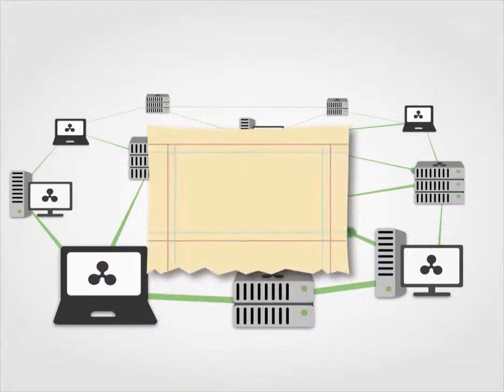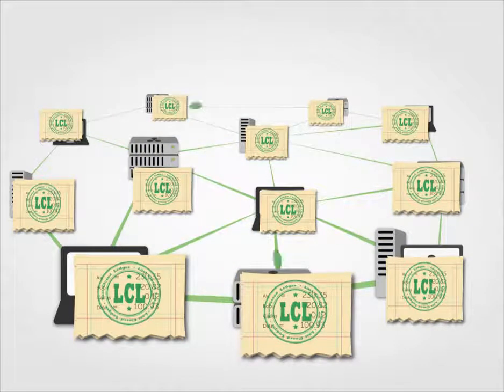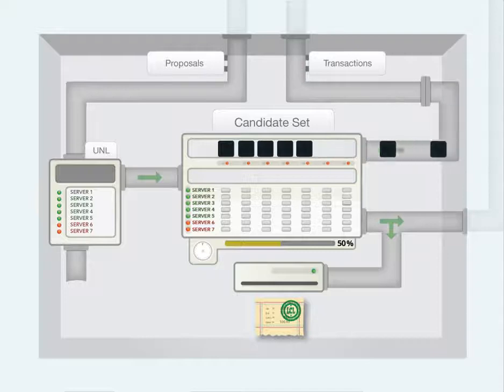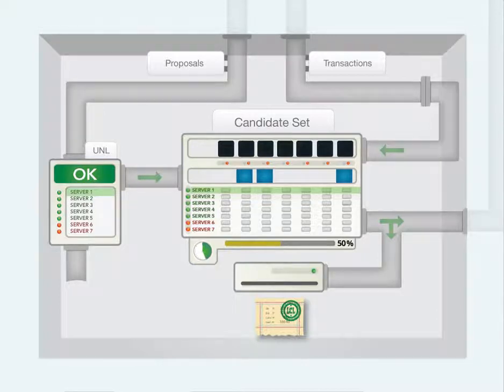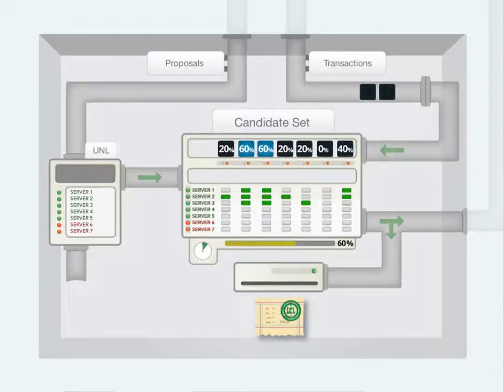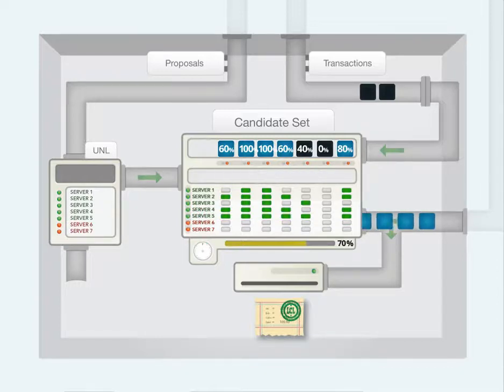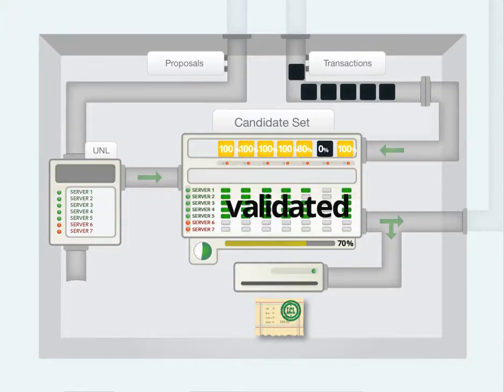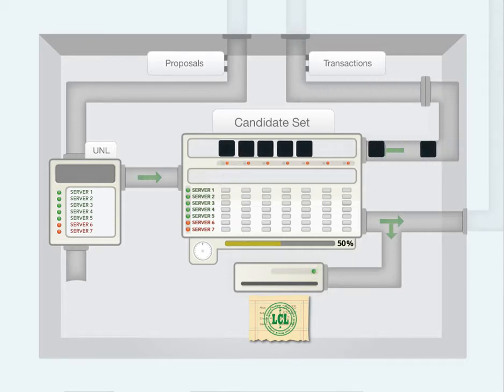How Ripple Works - The Consensus Process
NOTE: this is a technical video aimed towards developers and people looking for a deep-level understanding of Ripple.

Ripple is an open-source protocol that maintains a distributed database across a network. The servers in the Ripple network automatically reach consensus about which transactions to include in the database. This video is a step-by-step look at how servers in the Ripple network reache consensus.